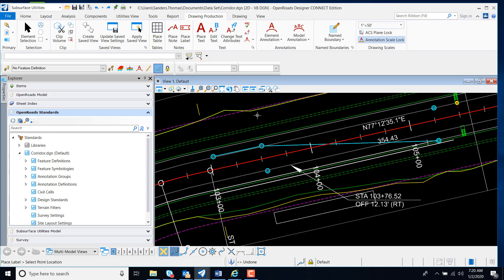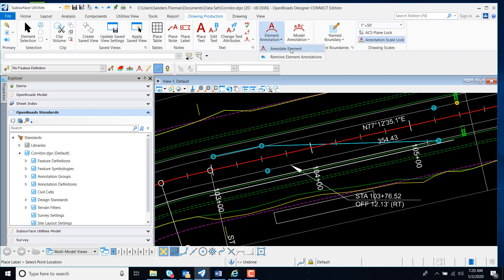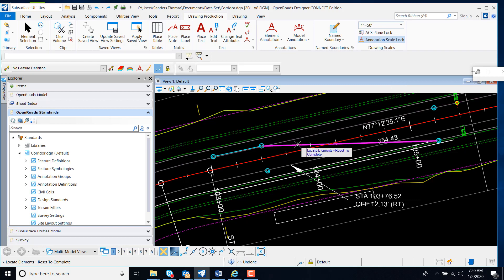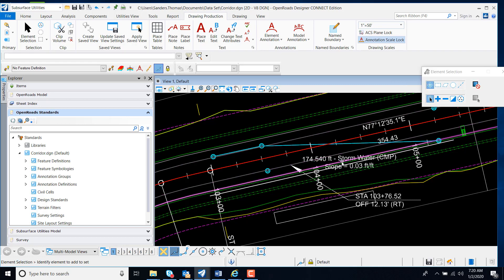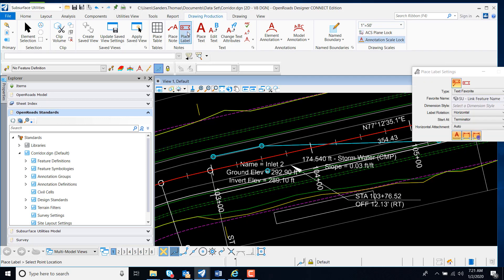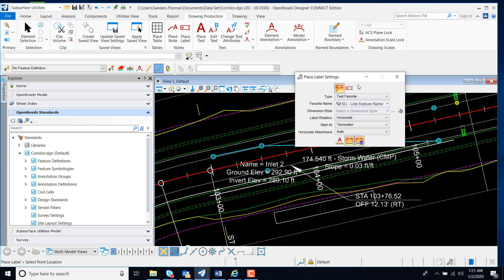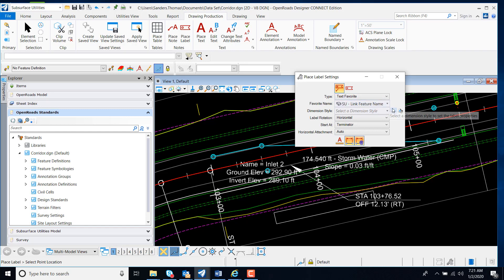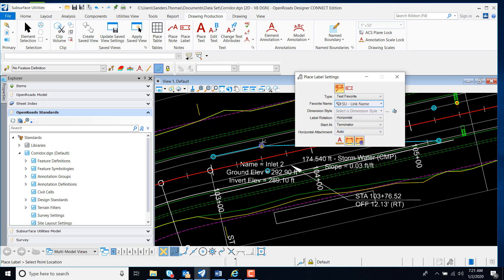Annotate Subsurface Utilities in Plan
How to Annotate Subsurface Utilities in Plan